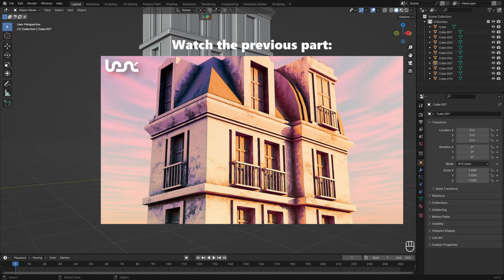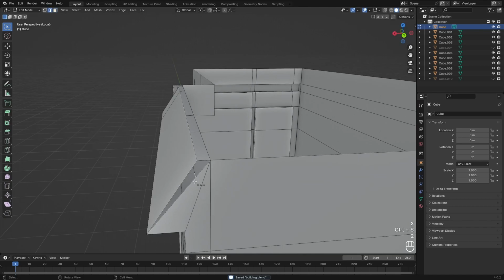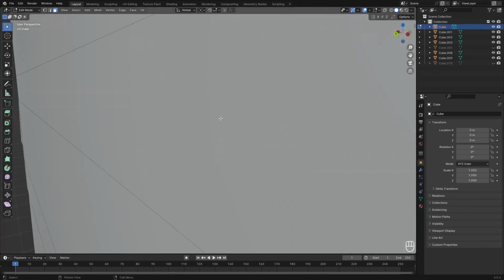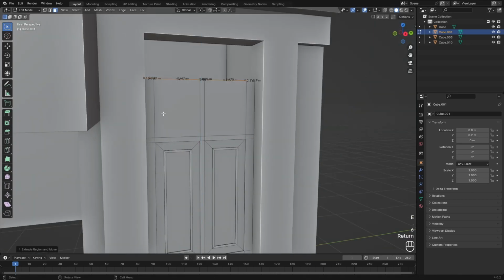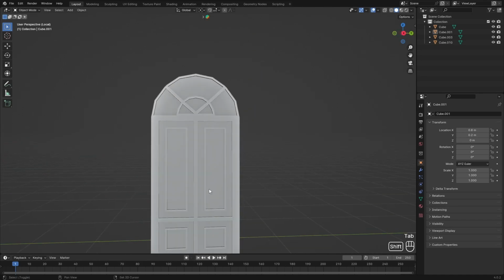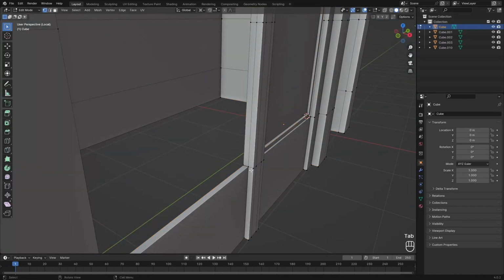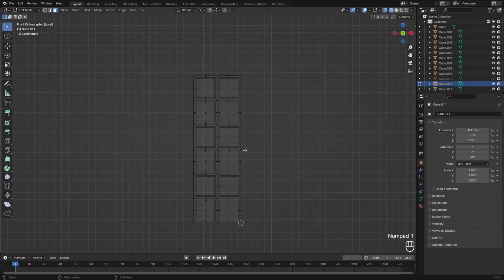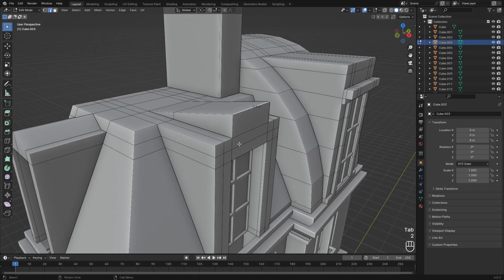How To Make Buildings in Blender | Part 2 - Retopology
In this part we will be retopologizing and cleaning up our mesh so we can UV unwrap it in the next part. We will also be adding some more details like balconies, windows, and doors.

🎵Music🎵
I make all my music myself now!

Timestamps:
0:00 Intro
0:12 Ground Level Retopo
4:07 1st Floor Retopo
6:26 2nd Floot Retopo
8:28 Windows, Doors, Balconies, etc.
24:53 Outro